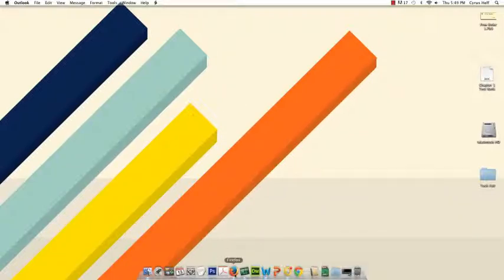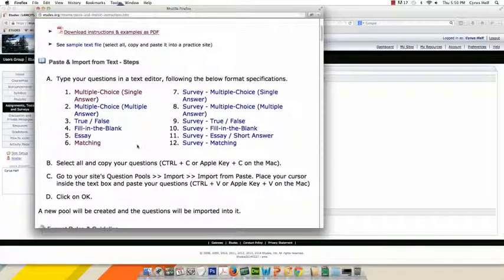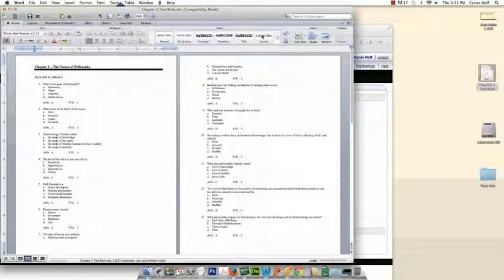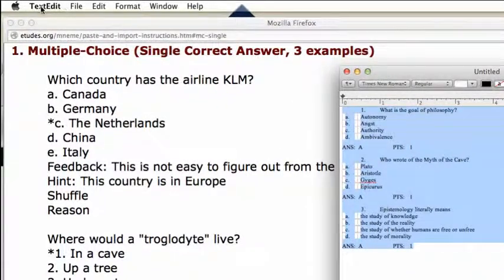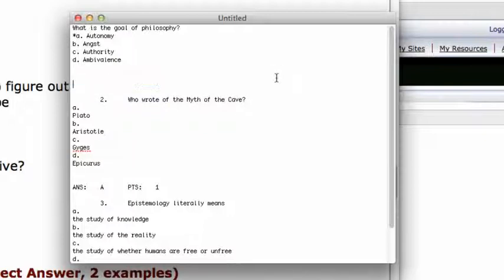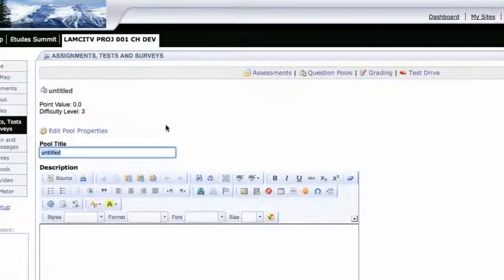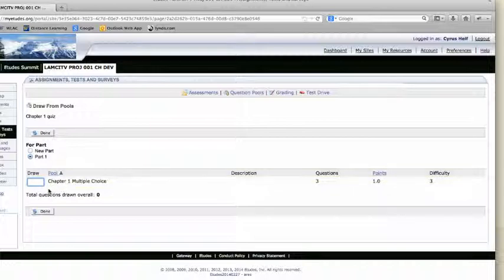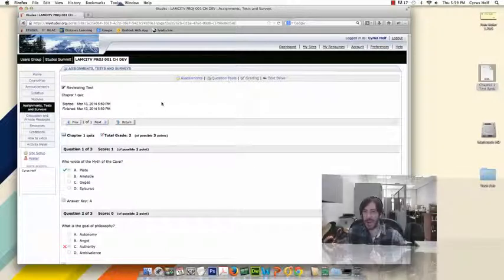Paste and Import Method in Etudes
How to use Paste and Import to copy assessment questions from a word document or test bank into Etudes.